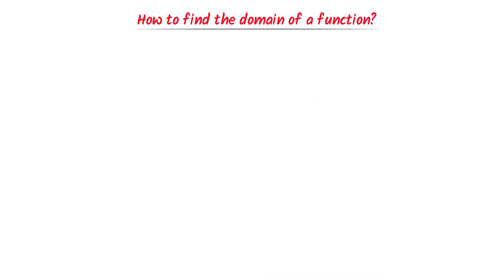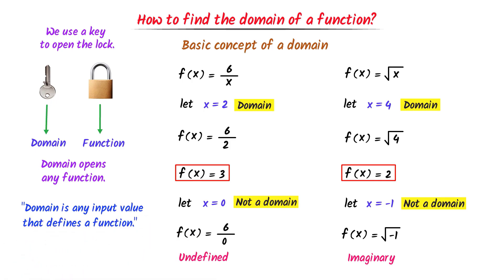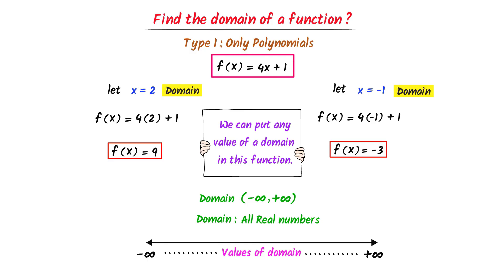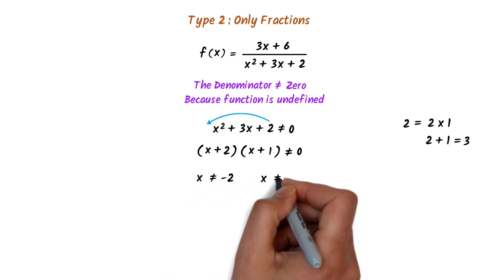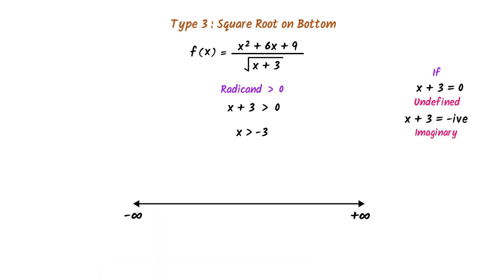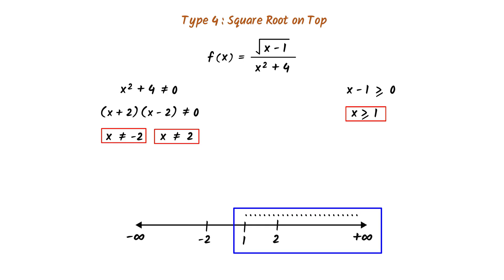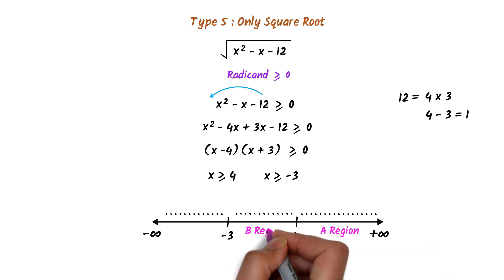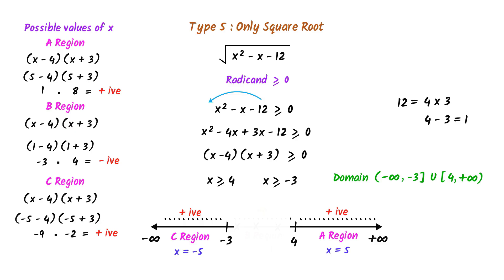How to Find the Domain of a Function? Polynomials, Radicals and Fractions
This lecture is about how to find the domain of a function. I will teach you to find the domain of polynomials, square root on top, square root on bottom, only square root and fractions. After watching this video, you will completely learn the art to find the domain of any function easily.